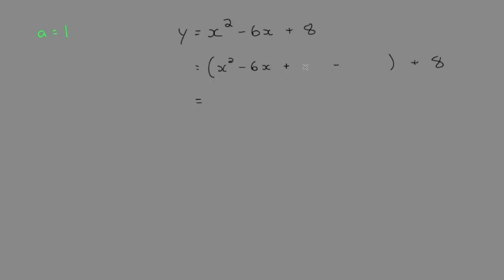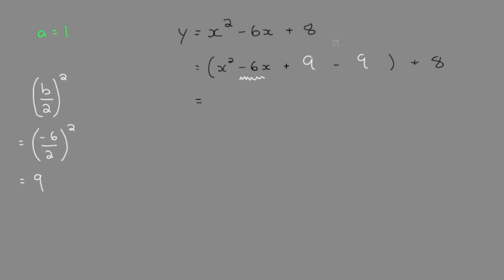Determine the Vertex: Complete the Square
Write in vertex form